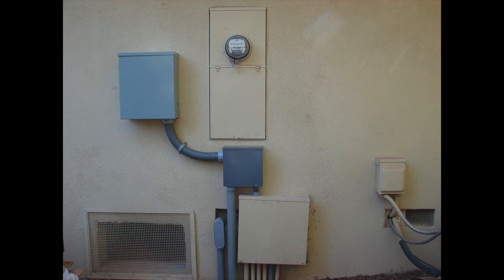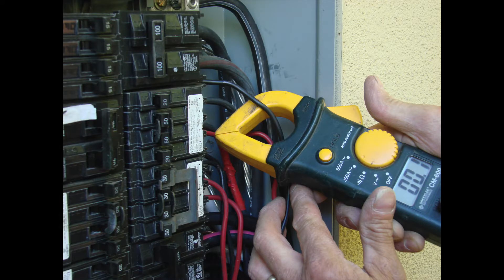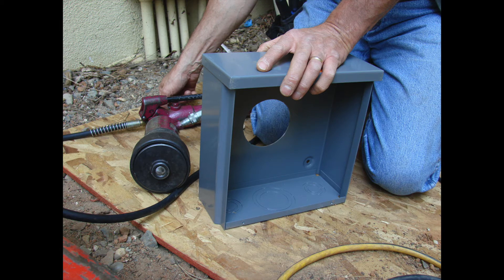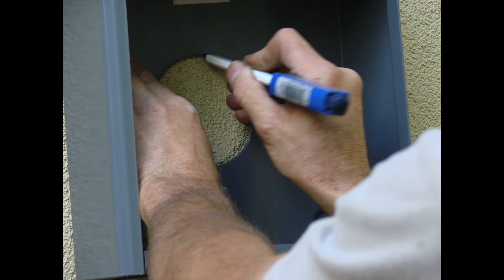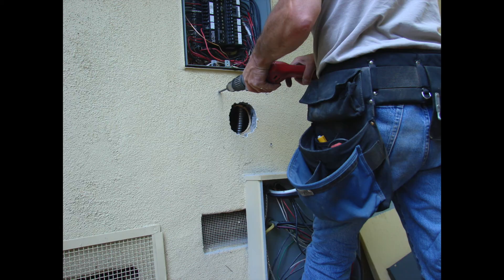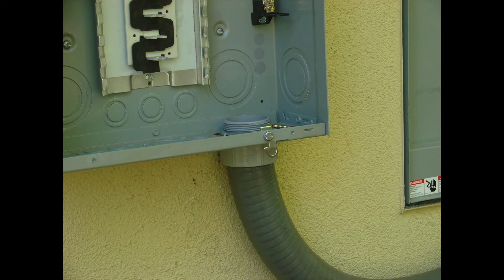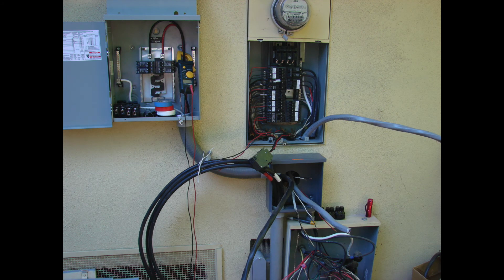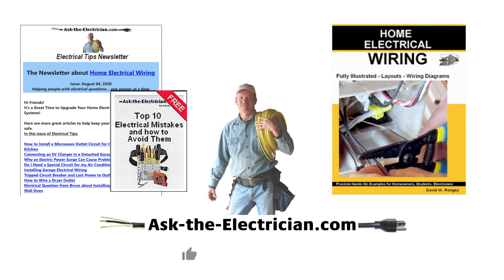How to Add a Sub Panel to Expand the Circuit Breaker Capacity.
Adding a Sub Panel if you run out of circuit breaker space. Here is a Step by Step procedure for adding a sub panel to the main electrical service panel of a home to expand the circuit breaker capacity of an existing electrical panel that has run out of circuit breaker space. This can also be used to add a panel for a workshop, garage, or an outbuilding. DIY Electrical Wiring from an Electrician. Complete with an easy to understand example and process which is explained by a licensed electrical contractor.